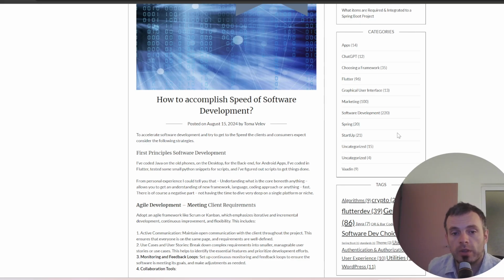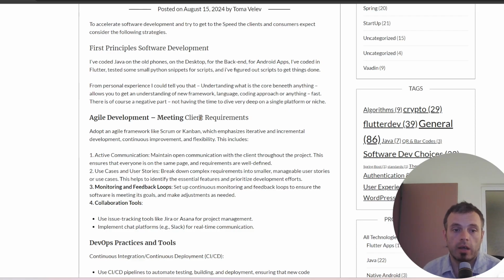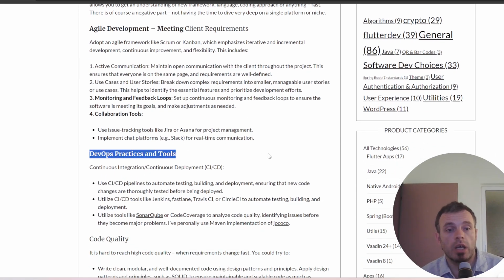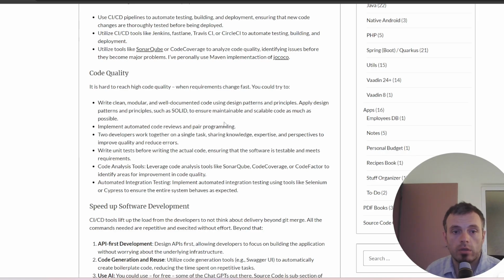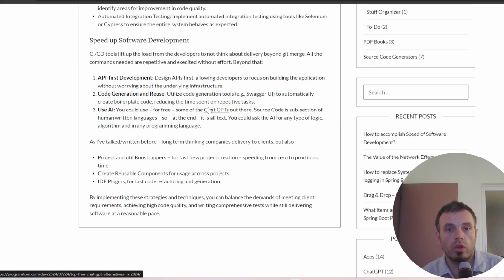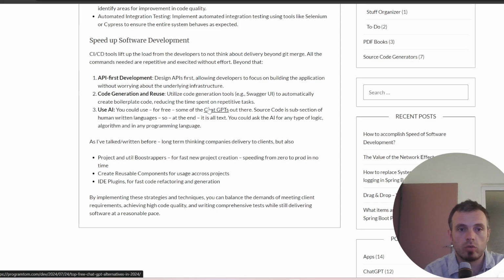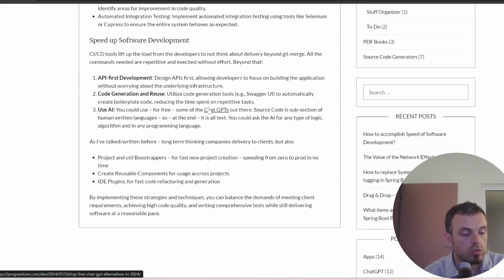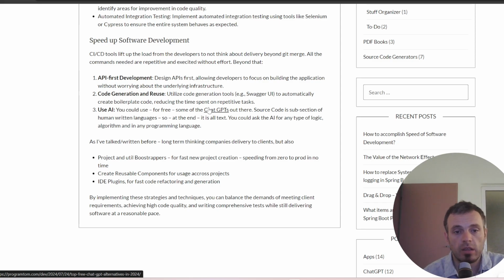How to accomplish Speed of Software Development?